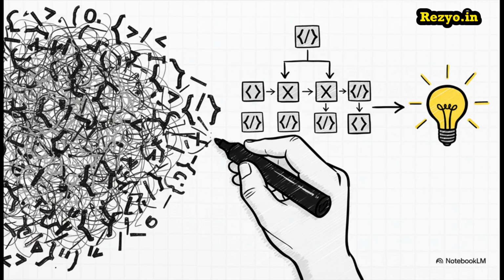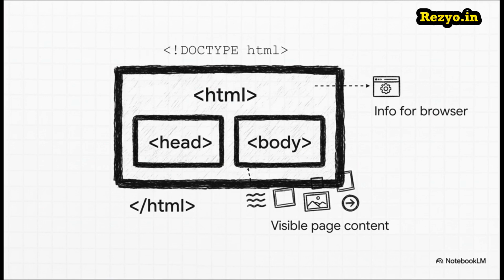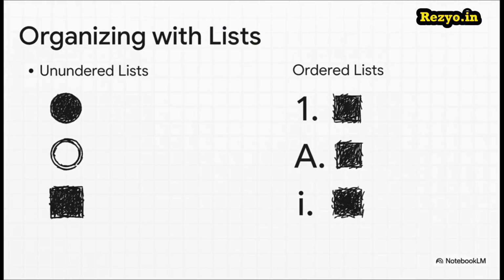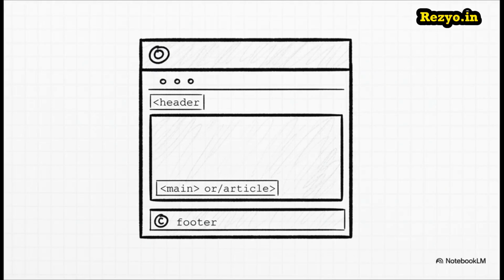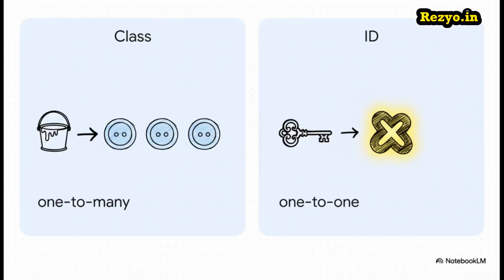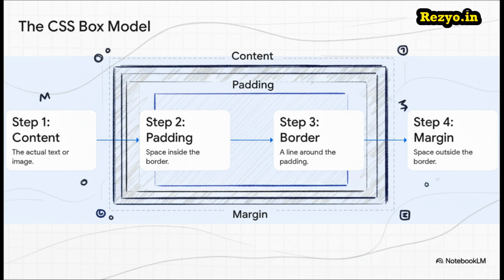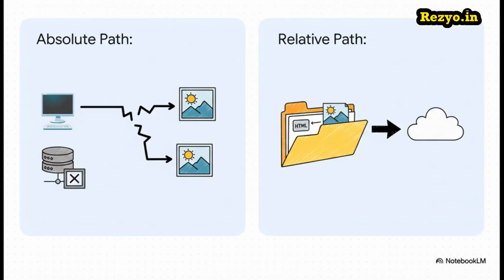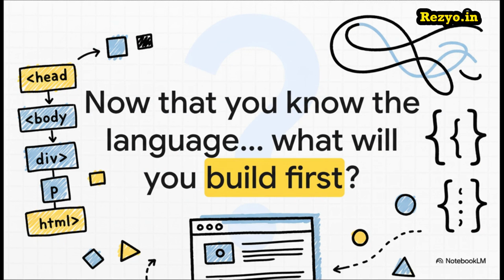CBSE Class 10 HTML - Prep Guide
HTML and web design guide specifically prepared for students undertaking the CBSE Class 10 Computer Applications (Code 165) examination. It functions as a technical resource, breaking down crucial syllabus units such as HTML structure, web ecosystem protocols, multimedia integration, and Cascading Style Sheets (CSS) fundamentals.

The guide emphasizes practical learning by explaining complex concepts such as the Document Object Model (DOM) and the CSS Box Model, and by providing detailed breakdowns of tags for semantic structure, form validation, and complex table layouts using rowspan/colspan.

Furthermore, it offers essential guidance on code etiquette and common exam errors, ensuring students master both theoretical knowledge and practical application to secure high marks.